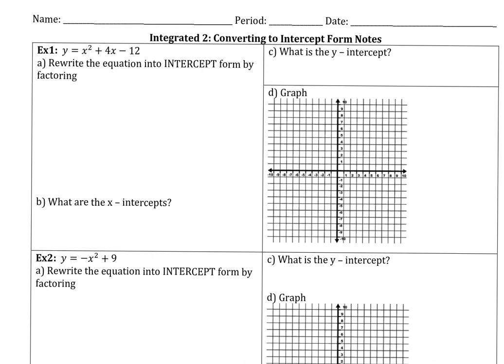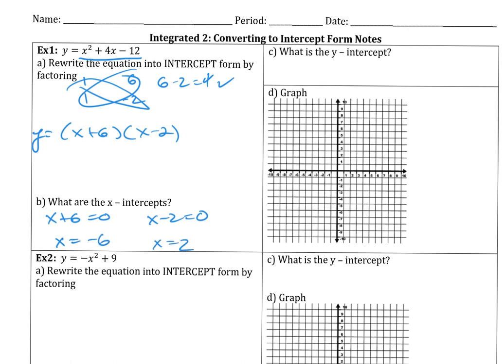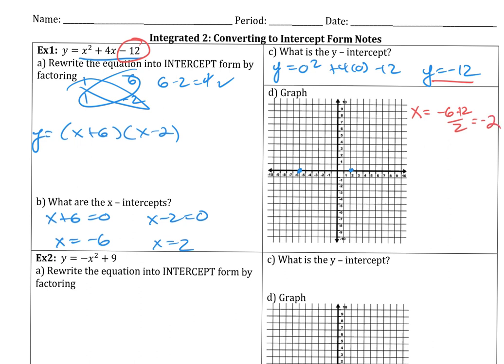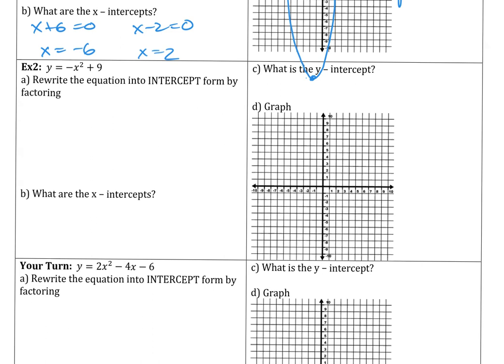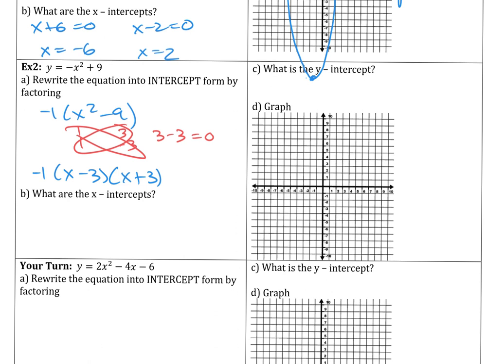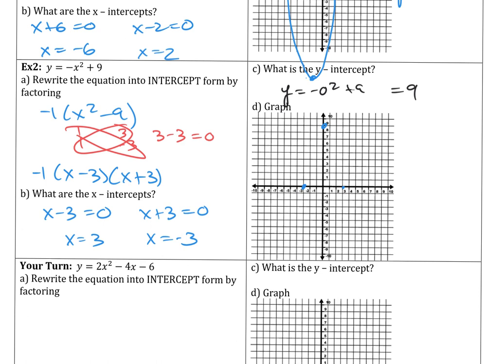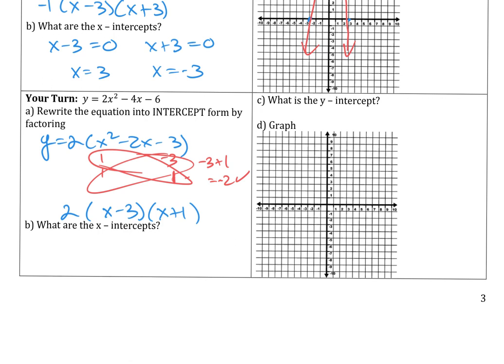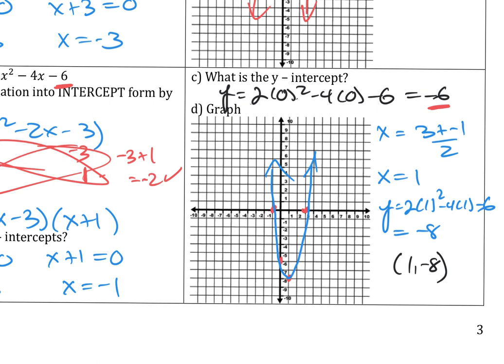Writing in Intercept Form